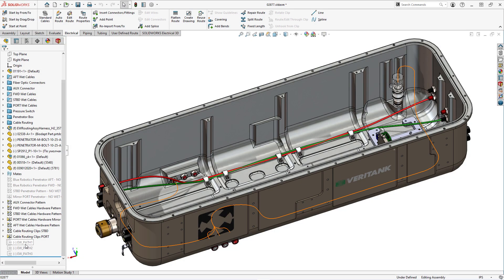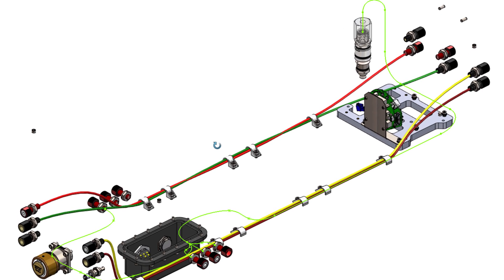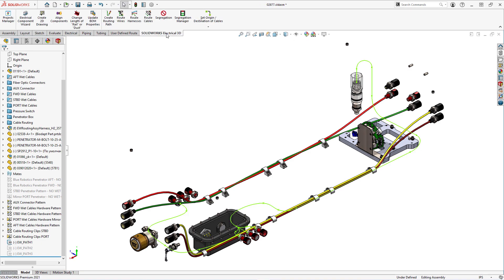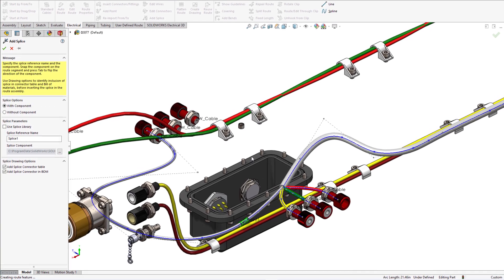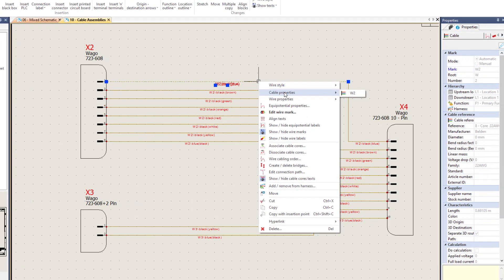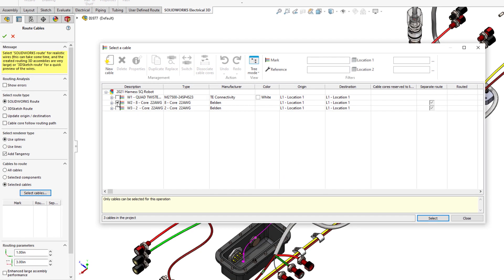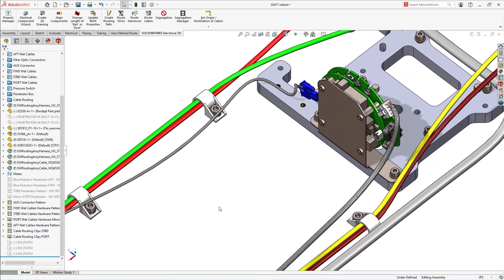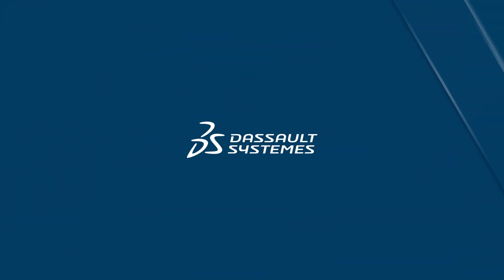What's New in SOLIDWORKS 2021 - Electrical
Almost all products are now ELECTRIFIED. So how do electronics connect to mechanical sensors and transducers are with wires, cables,  and harnesses? SOLIDWORKS 2021 Electrical 3D Routing is keeping up with ever-challenging tasks by supporting Lines and Splines while Sketching for the creation of complex Routing Path. And don't forget anchoring multiple wires to clips improvement, which will save you lots of time as you tidy up your routes.